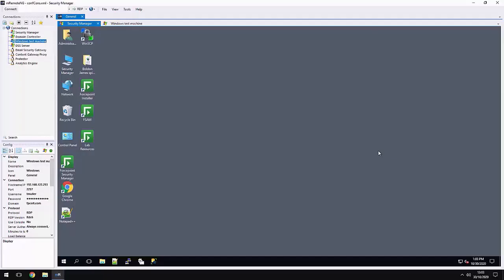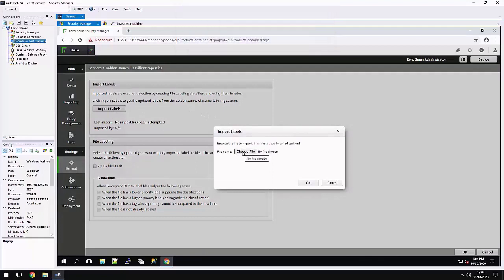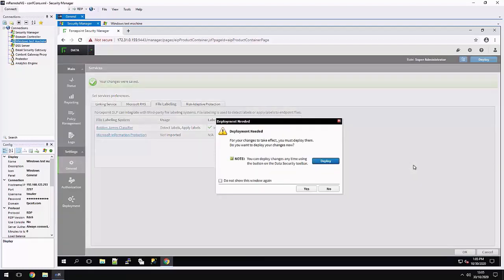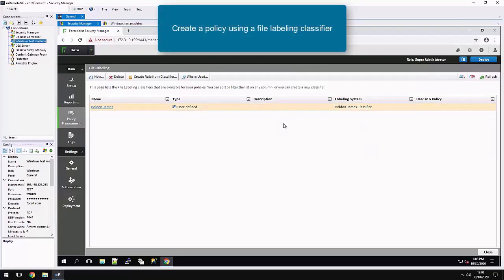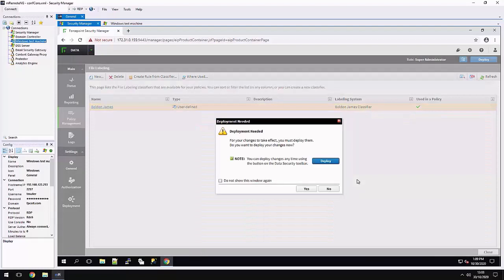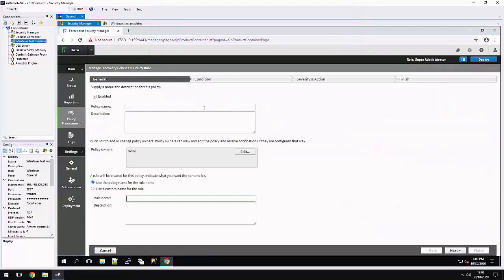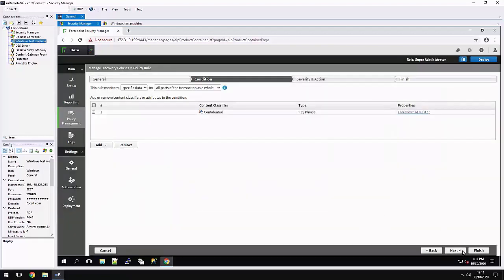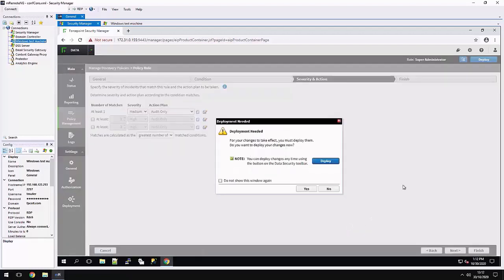Integrating Bolden James with DLP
In this video, you will learn the process of integrating Boldon James with DLP.

Once logged in, you can also explore more bite‑sized microlearning content